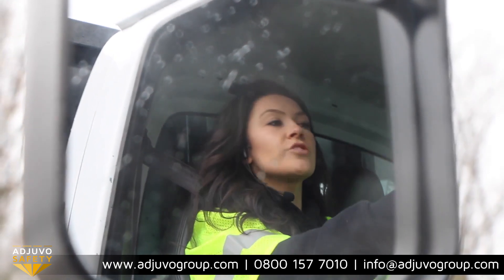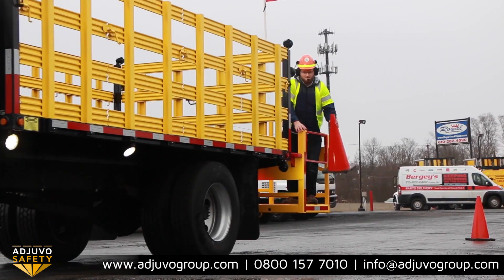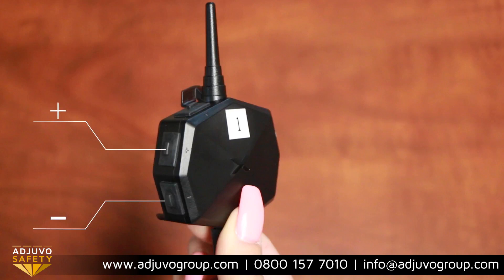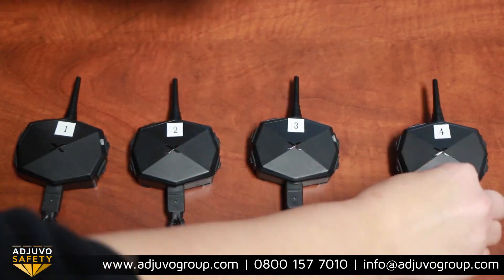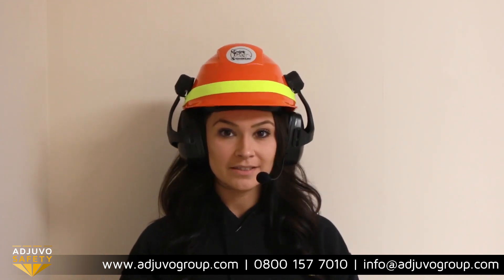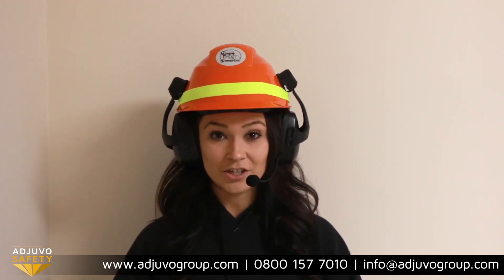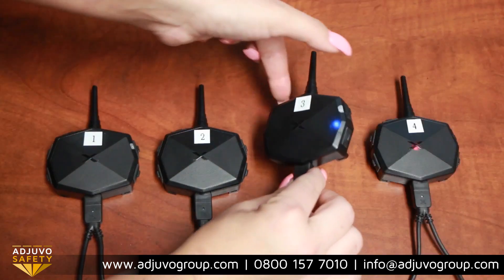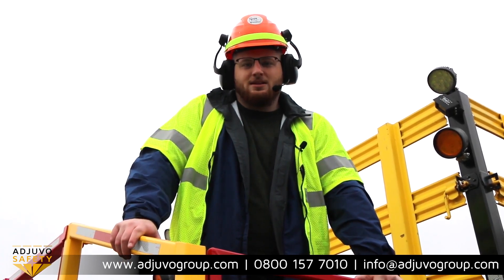Speak Easy Communication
The Adjuvo Group are excited to announce we've added Speak Easy to our unique safety product range.

Speak Easy communication is designed for those who work in loud environments, designed to provide a safer, more usable and efficient way of communicating between colleagues making sure that workplace safety is always put first. The Speak Easy headset is a wireless radio that fits securely to any jacket or hardhat keeping both hands free at all times.

Unlike most radios where you’ll often find yourself yelling over the loud background noise and struggling to hear the person on the other end. Speak Easy headsets provide built in hearing protection, filters out background noise using noise cancelling technology allowing you to solely focus on the task in hand while still being able to communicate with colleagues clearly.

The Speak Easy headsets are ideal for those working in Traffic Management, Emergency Services, Construction, Engineering, Landscaping, Logging, Rail Workers and any other role where communication is key.

The Adjuvo Group
Old Arden Brickworks
Coventry Rd
Solihull
West Midlands
B92 0DY

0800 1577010